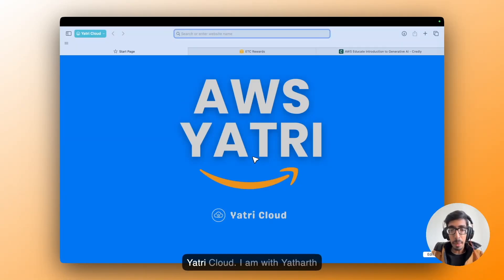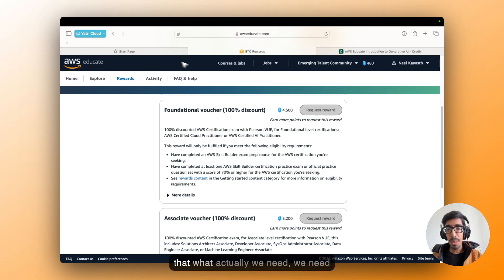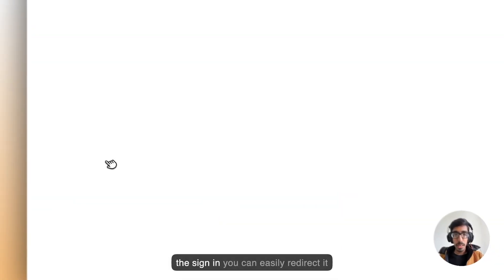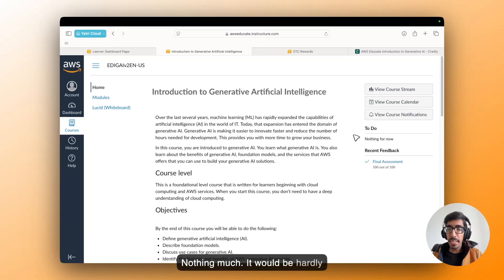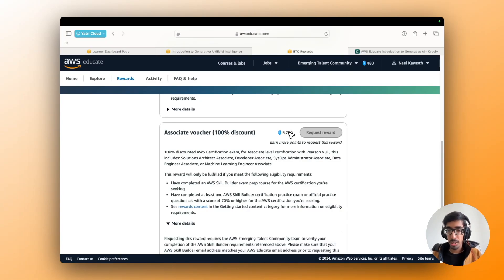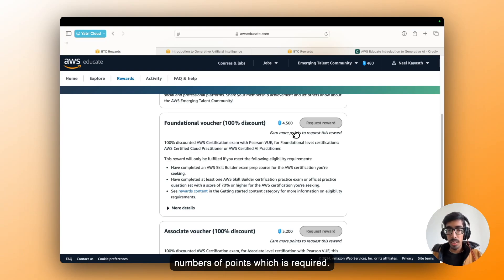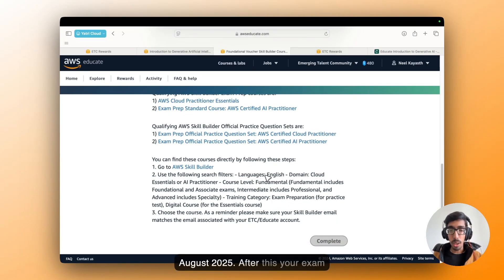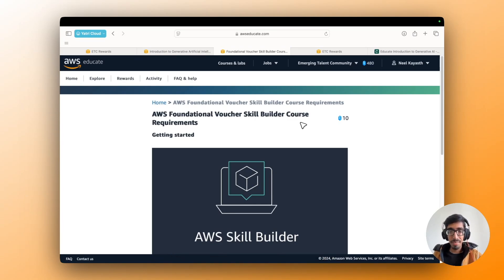FREE AWS Exam Voucher 2025 | AWS Foundations and Associate Level Exams | 100% FREE EXAM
Get 100% Free AWS Exam Vouchers!

I will show you how to get a 100% free AWS certification exam voucher for AWS Associate & Foundation level exams, including...
• AWS Certified AI Practitioner
• AWS Solutions Architect Associate
• AWS Developer Associate
• AWS SysOps Administrator Associate
• AWS Data Engineer Associate
• AWS Machine Learning Engineer Associate

🔥 Learn how to collect points and claim your AWS exam voucher today!

2. Introduction to Generative Artificial Intelligence
4. Reward Points to Get 100%. FREE Voucher